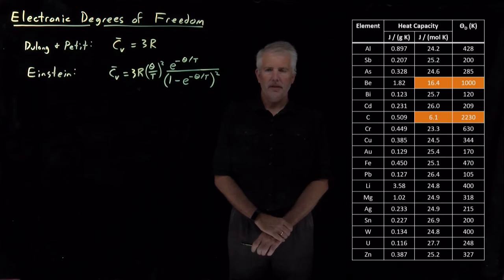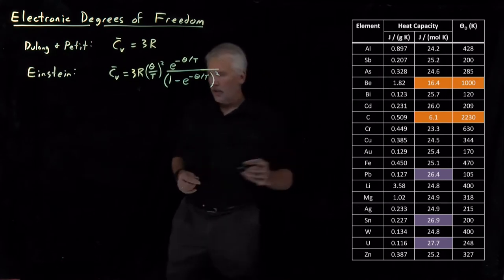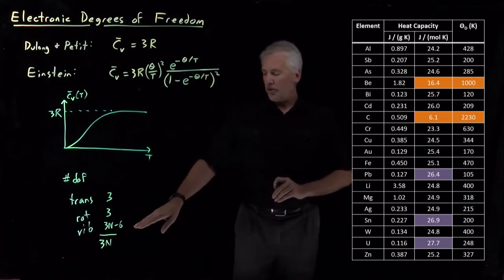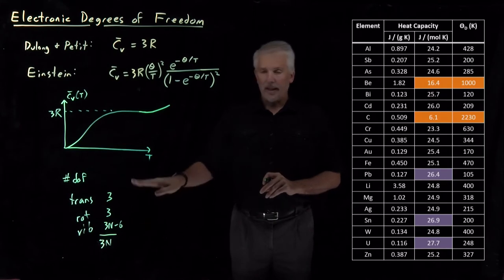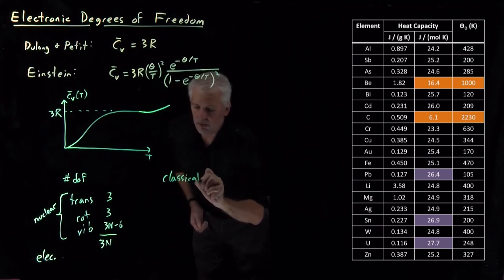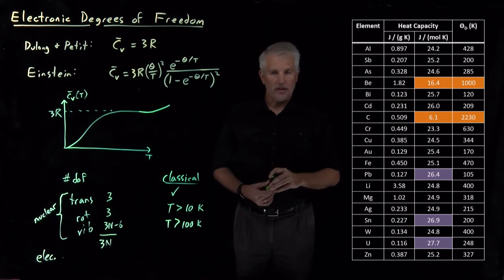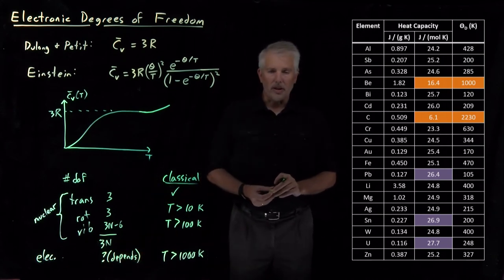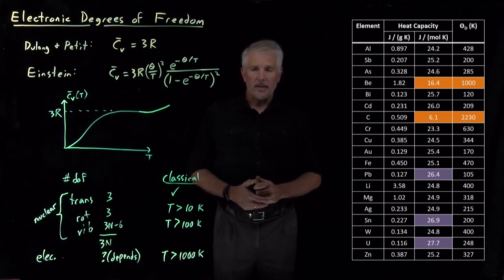Electronic Degrees of Freedom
The heat capacity of solids can exceed the Dulong and Petit (or equipartition) limit, when there are low-lying electronic states.